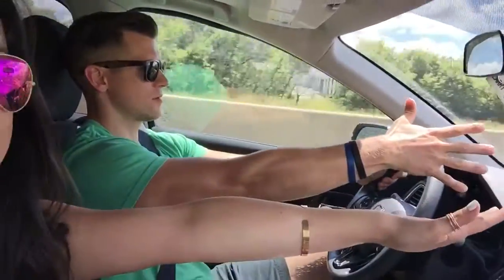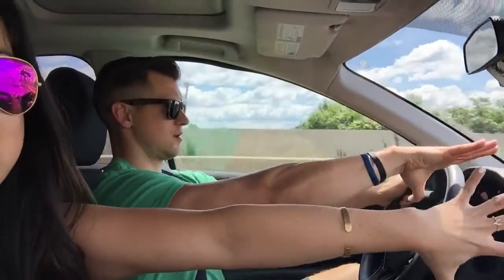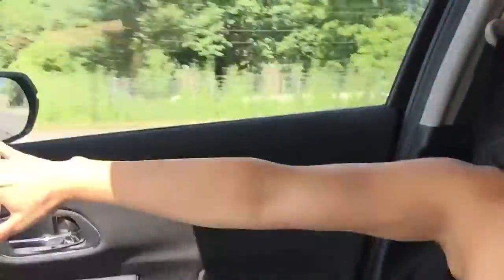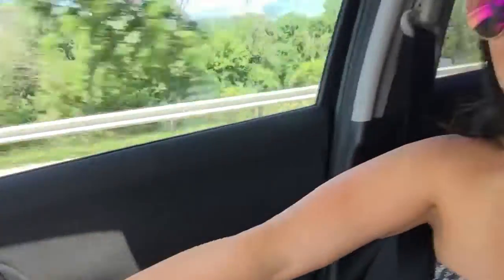2-Minute Drill: hands and shoulders - driving edition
A little something while you're driving :)